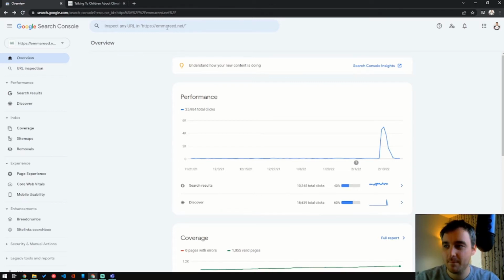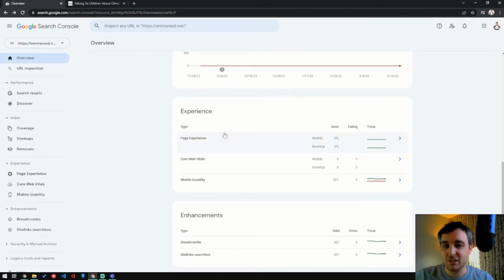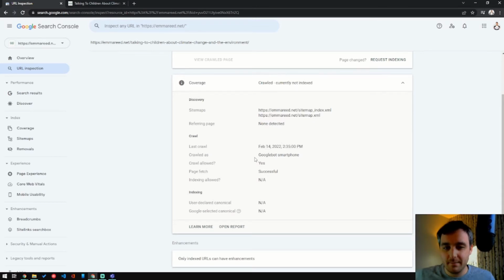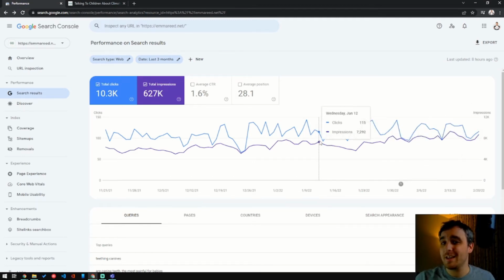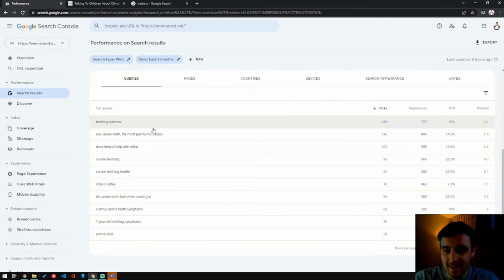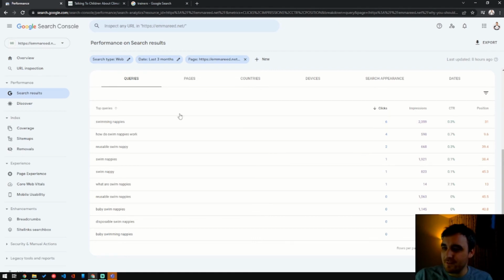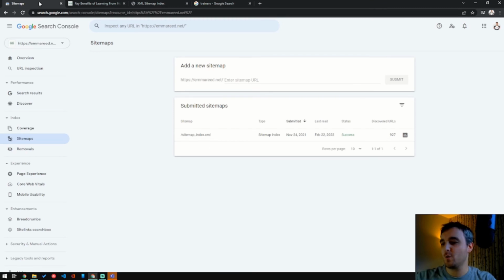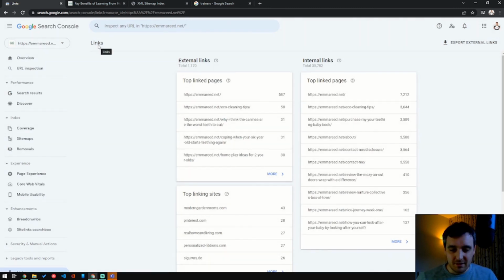How To Read and Understand Google Search Console for Bloggers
Understanding the data that comes from Google Search Console can be really invaluable to bloggers.

My best advice is to get Google Search Console installed on your WordPress blog (see this video and to delve into the data as much as possible. The best way to learn is by doing!

However, if you are a little unsure, here is a whirlwind tour on Google Search Console, taking you through all the major elements from Feb 2022.

Big thank you my friend Emma Reed to giving me access to their Google Search Console to use in this video - check out her blog